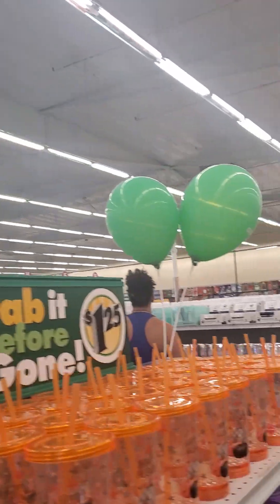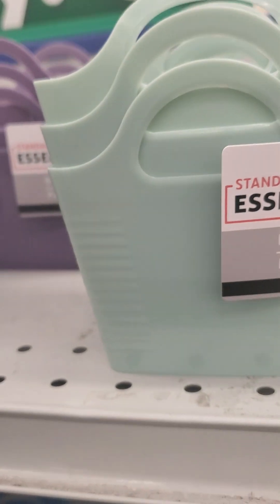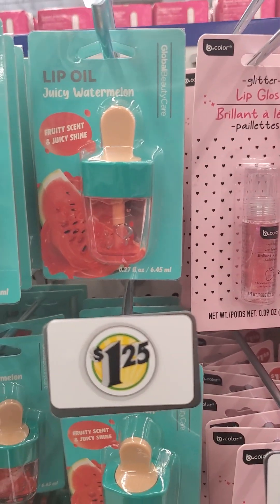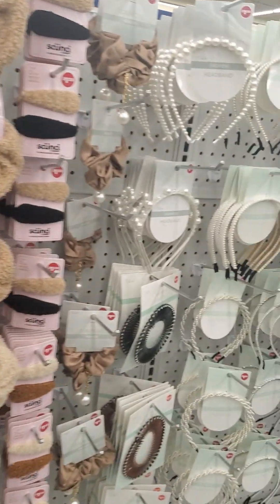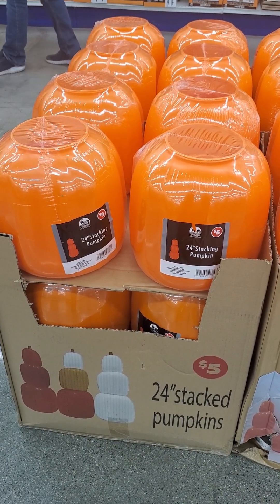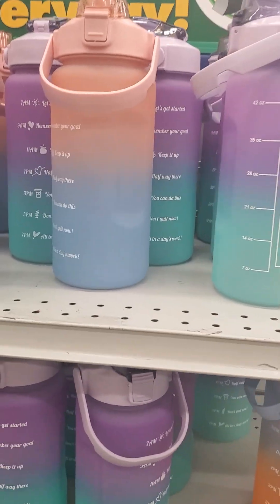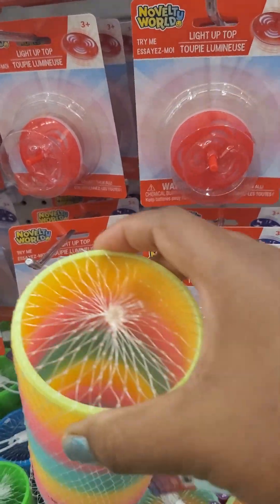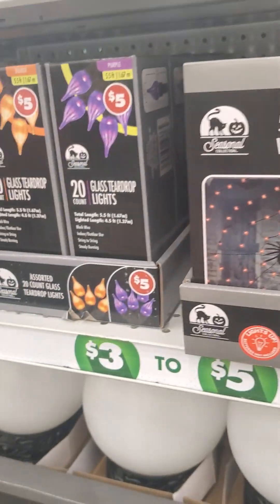Dollar Tree GRAND OPENING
Hello party people. I am so excited about this dollar tree. It's very near my home and it's HUGEEE!. Watch my videos for some glimpse.